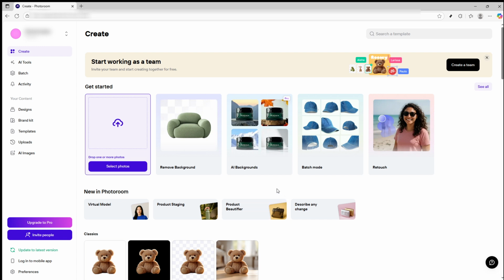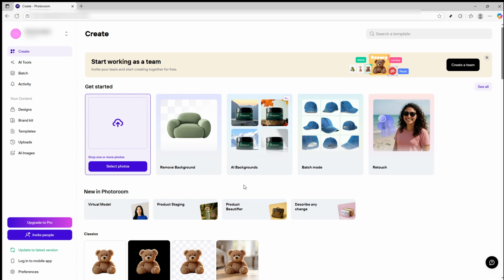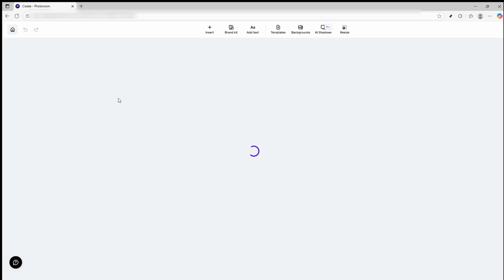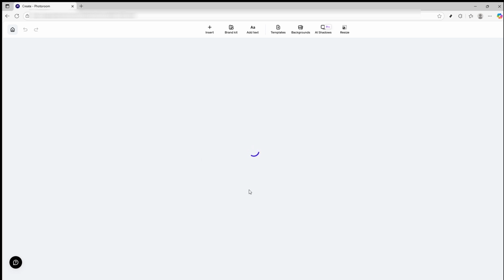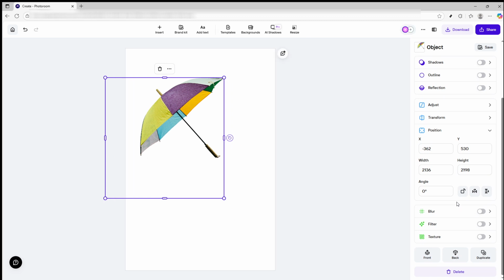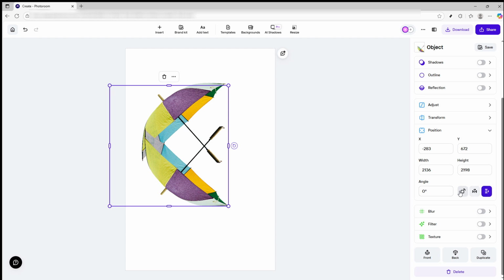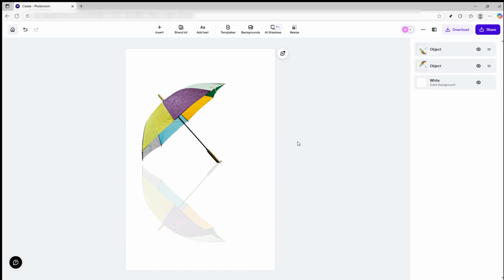How to flip images in Photoroom